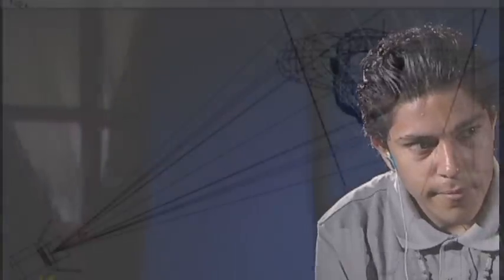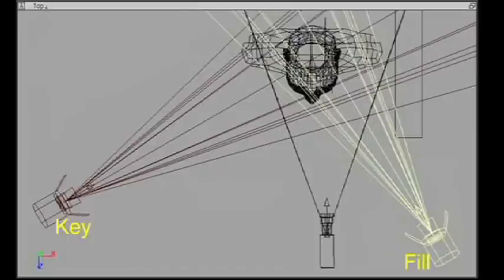Tutorial: Video Production and Lighting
Students from Roosevelt High School teach their peers about how best to set up lighting for a video.